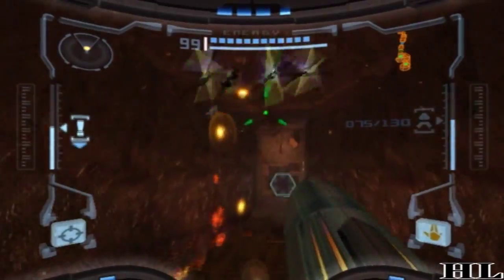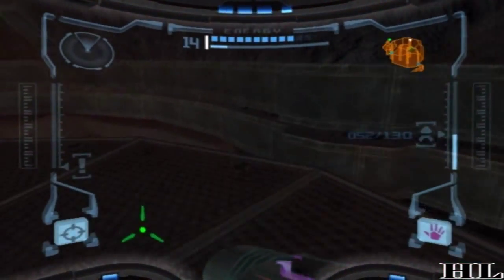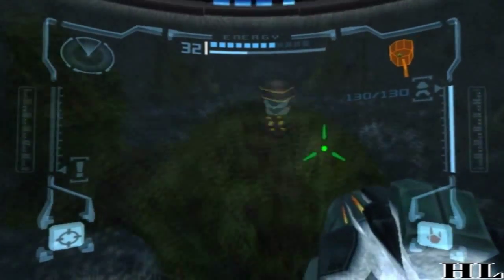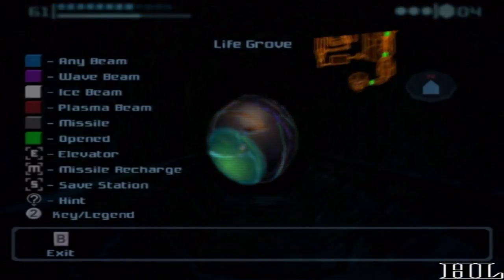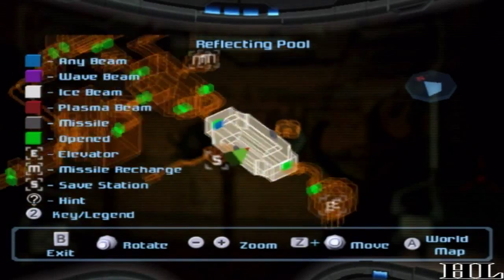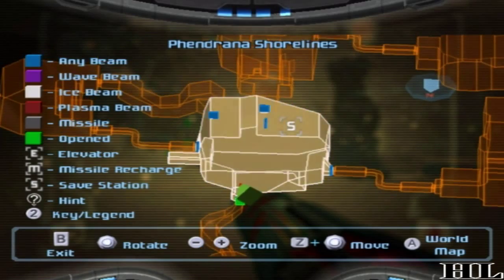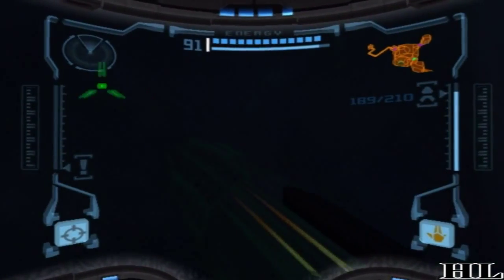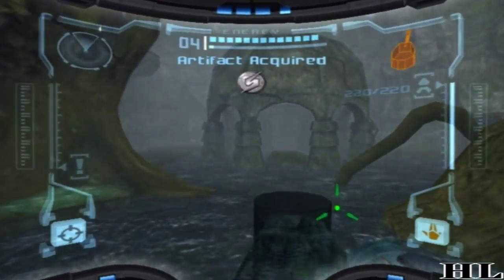Metroid Prime 100% Walkthrough Part 20 - Collecting the Items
In this part we collect the items the are available to us. Including the Plasma Beam and the X-ray visor. We also get our 200th missile and all but one energy tank, We are all set to go back to Phazon Mines Next Time

Video Features
720p HD
29.97 fps (Frames per Second)
1.34 GB (1,444,703,270 bytes)
39:16 Minutes
48000 Hz, Stereo

Game Features
Metroid Prime Trilogy
100% Guide
Played on Veteran

Credits

Game
Metroid Prime 1 - Played on Metroid Prime Trilogy

Capture Card
Hauppauge 1212

Sound Board
XenyX802

Computer
Toshiba Laptop

Audio Headset
Turtle Beach X12